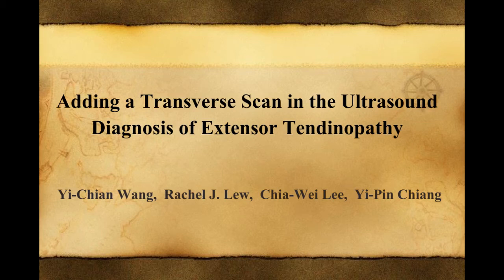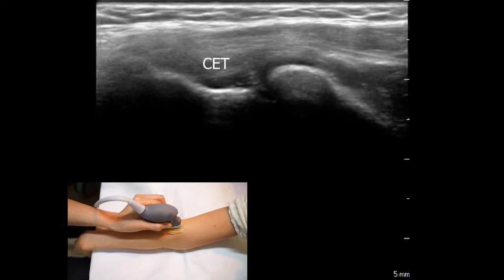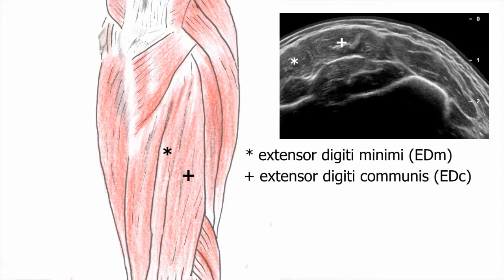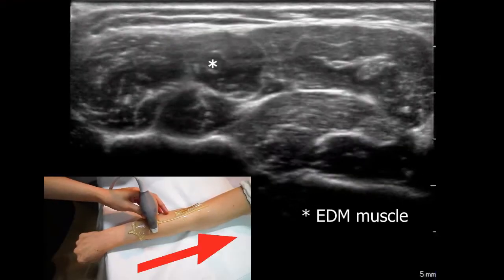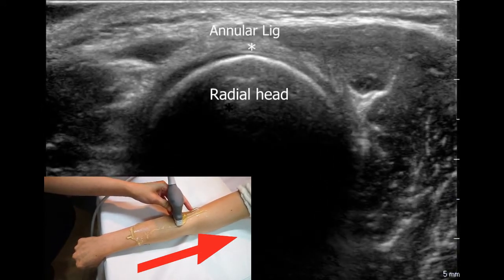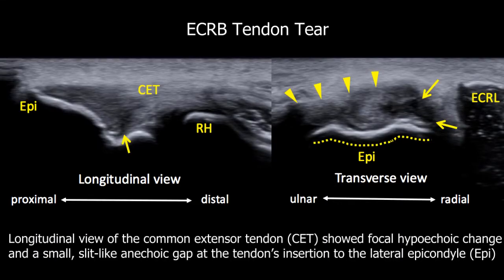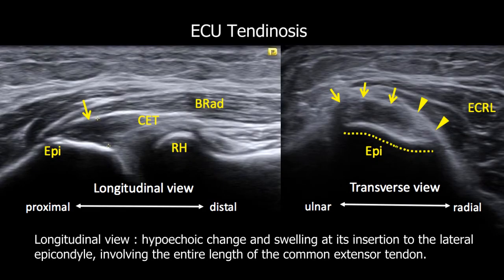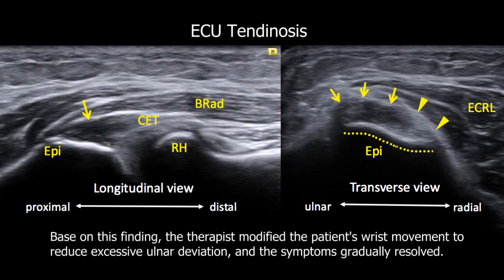Adding a Transverse Scan in the Ultrasound Diagnosis of Extensor Tendinopathy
Extensor Tendinopathy (Tennis Elbow) is a common term used to describe pathology of the forearm extensor tendons that converge to anchor the muscles to the lateral elbow. During traditional ultrasonography using the longitudinal scanning method, it is difficult to determine which component of the common extensor tendon (CET) is affected. This video presents the addition of a transverse scan to better visualize the tendons that join and form the CET. Two cases seen in our ultrasound clinic were demonstrated. The findings from the transverse scan helped to provide modifications of specific wrist and hand activities to facilitate recovery.

Wang, Yi-Chian MD; Lew, Rachel J.; Lee, Chia-Wei MD; Chiang, Yi-Pin MD, PhD

American Journal of Physical Medicine & Rehabilitation: May 2017 - Volume 96 - Issue 5 - p e93–e94
doi: 10.1097/PHM.0000000000000625